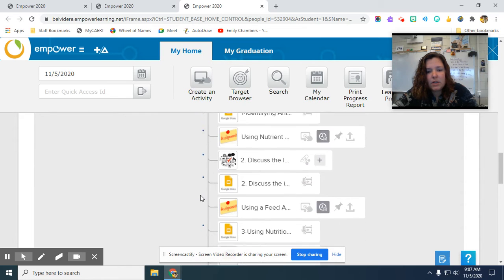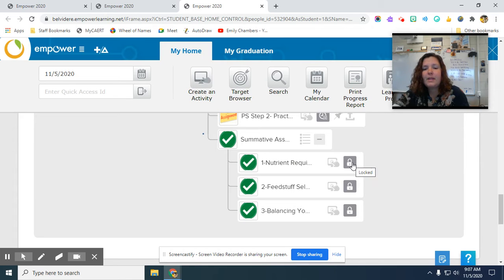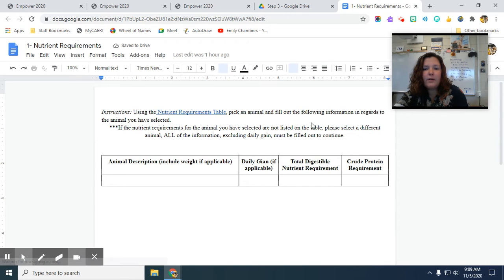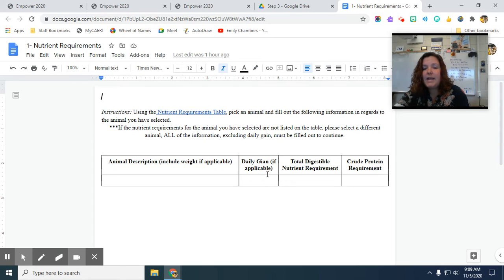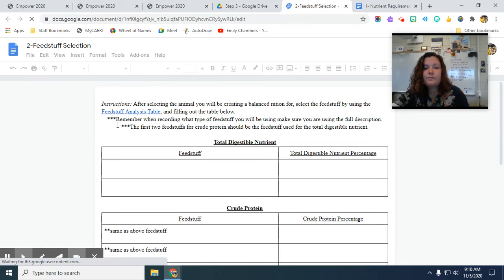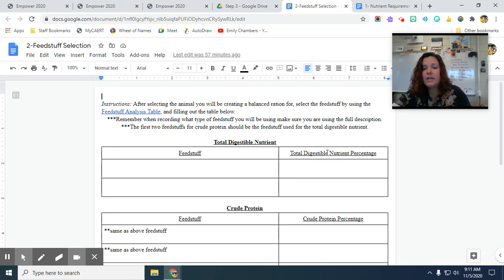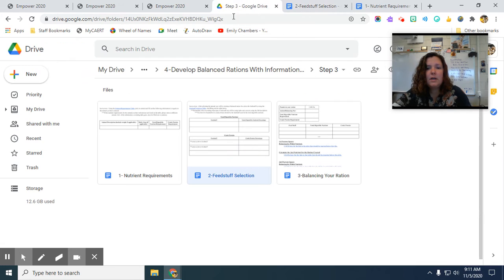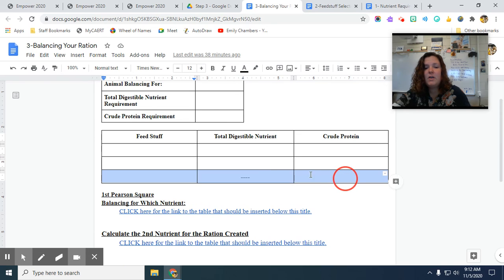Nutrient Summative Assessment